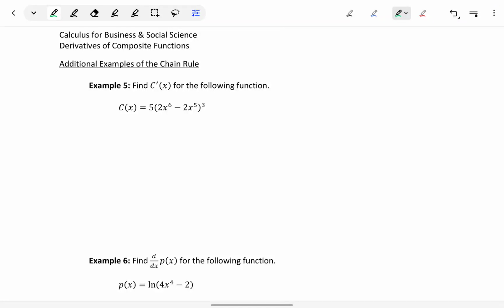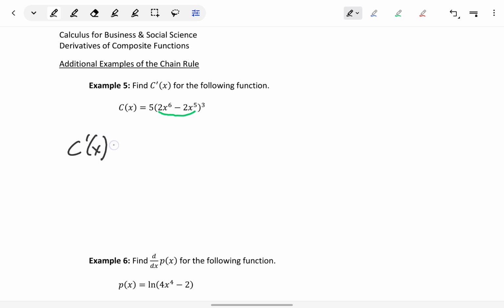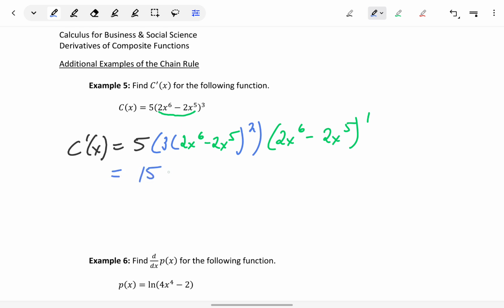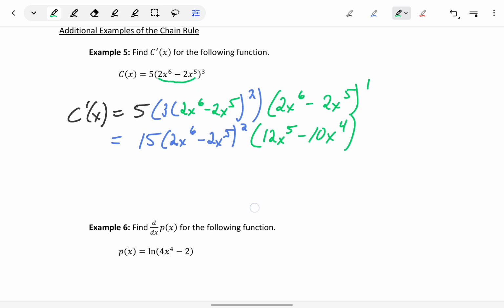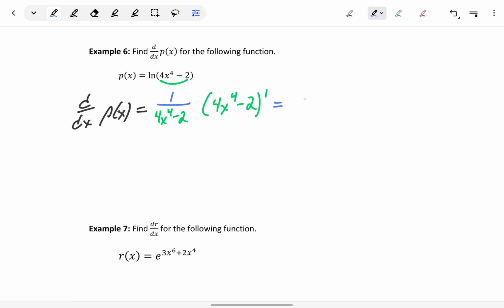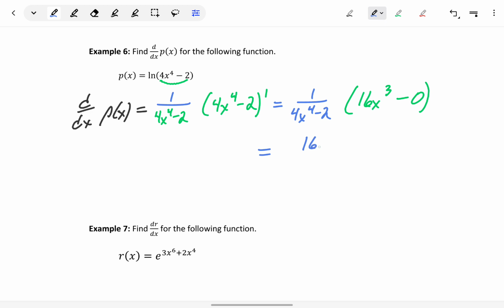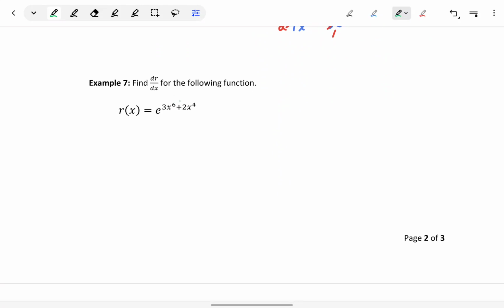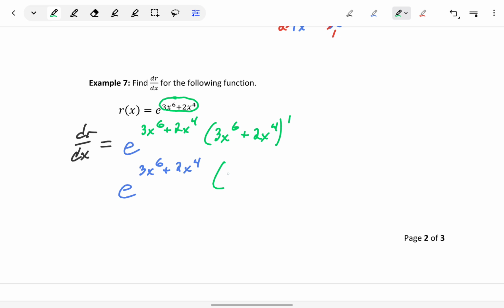Additional Examples of the Chain Rule